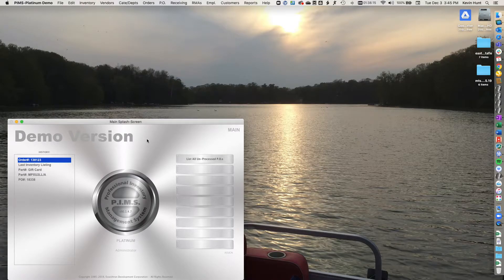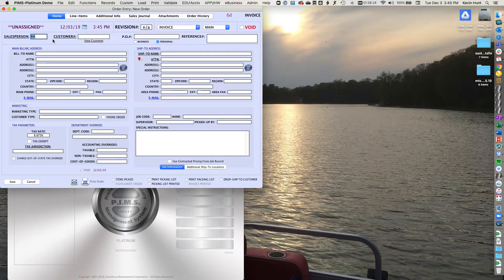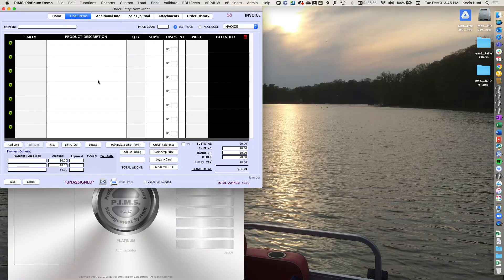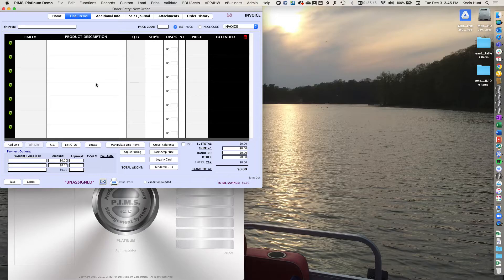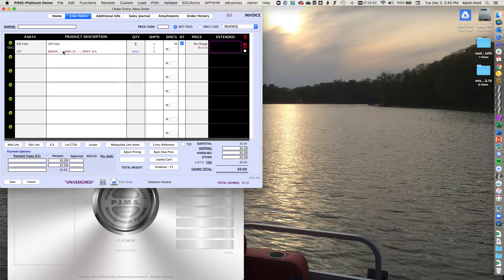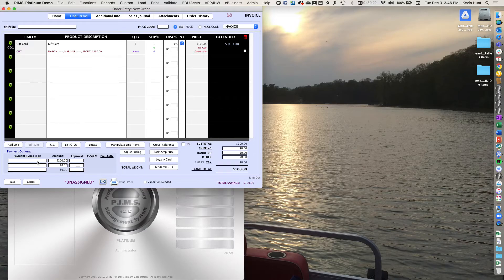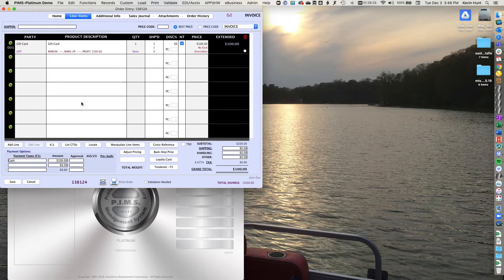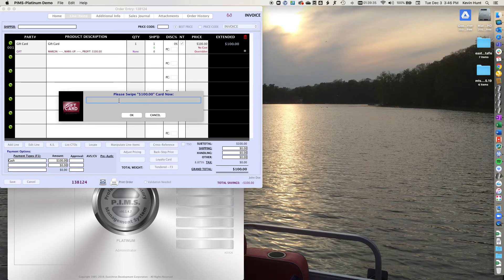How to sell a gift card in PIMS